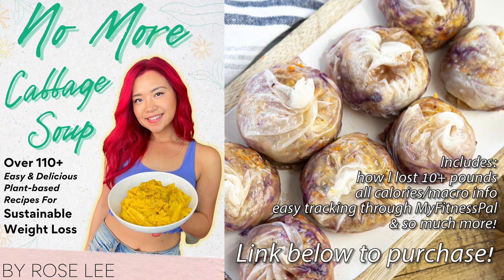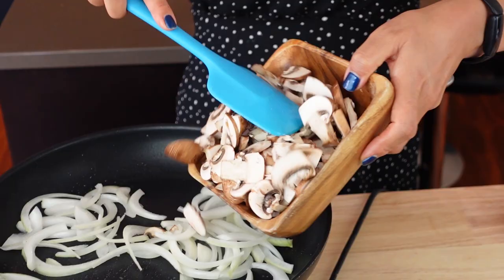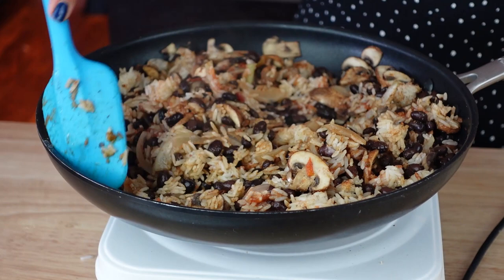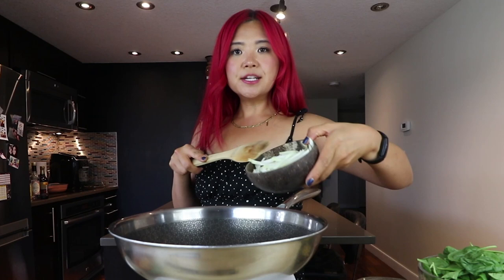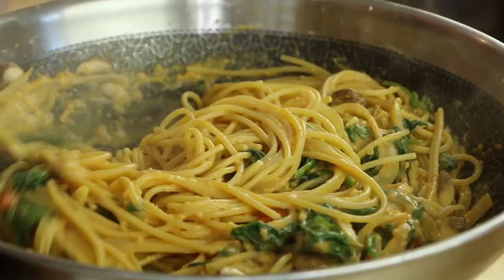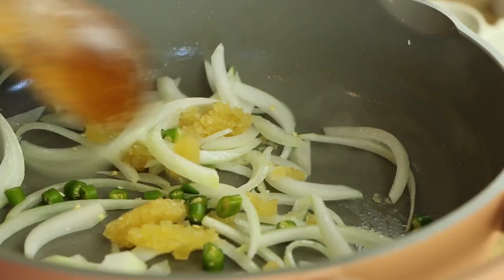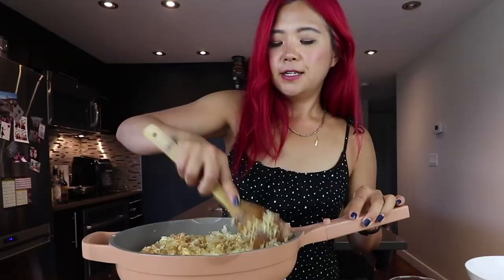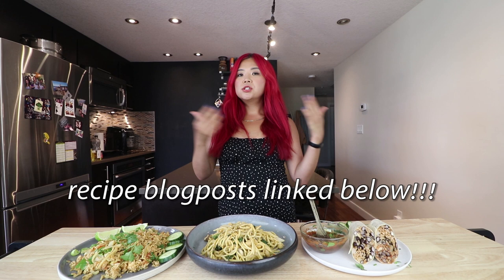Budget Friendly Vegan Meal Prep Cause F This Economy (Vegan Meal Prep For $30)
🔴 “NO MORE CABBAGE SOUP” VEGAN WEIGHT LOSS RECIPES EBOOK OUT NOW

THE ATROCIOUS GROCERY PRICES:
2x onions $2.50
mushrooms $1.97
baby spinach $5.97
jasmine rice $3.60
2x cans of beans - $2
salsa $3.47
tortilla wraps $3.47
hummus $2.97
tomato $1.50
cabbage approx $0.50
spaghetti $1.77
dark soy sauce $2.77
green onion $0.77
cilantro $0.97
extra firm tofu - $2.47
cucumber $0.67
lime - $0.87
= total 38.24 CAD
= USD 29.48